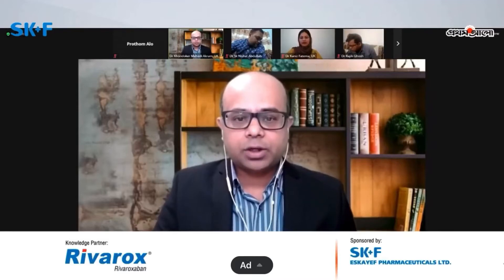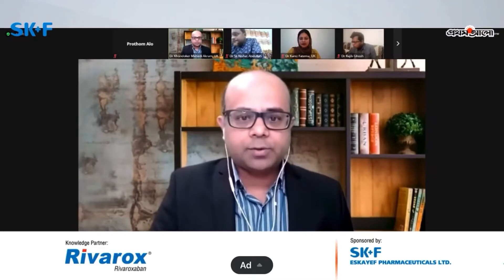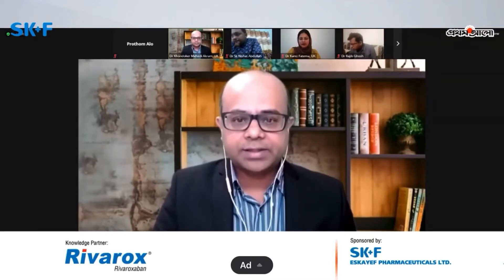করোনা ভ্যাকসিন কি আমাদের জিনের কোনো প্রকার পরিবর্তন ঘটাতে পারে?